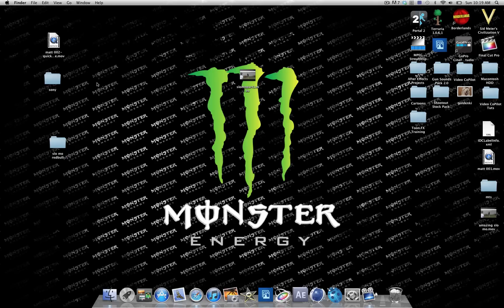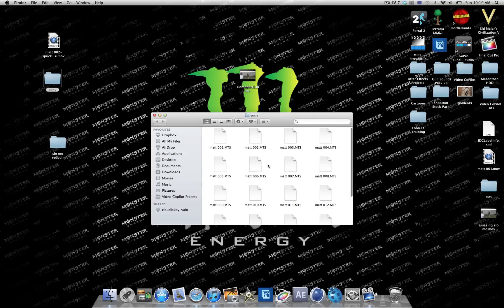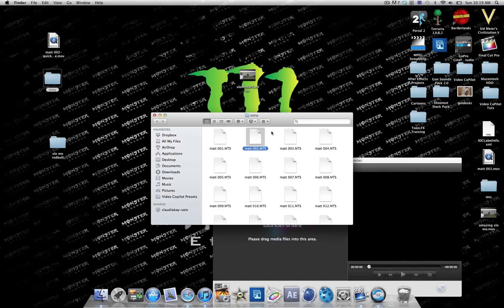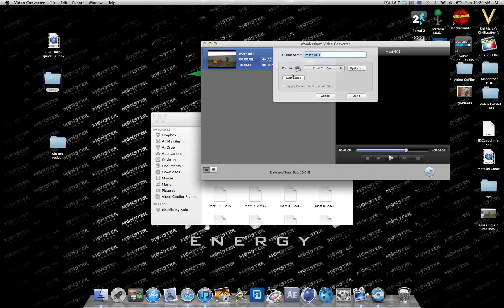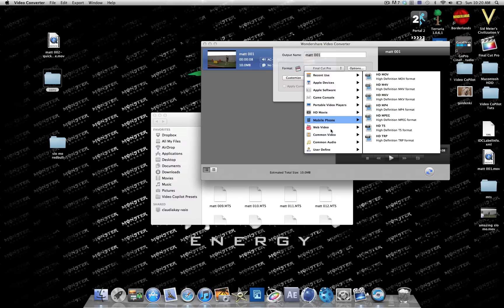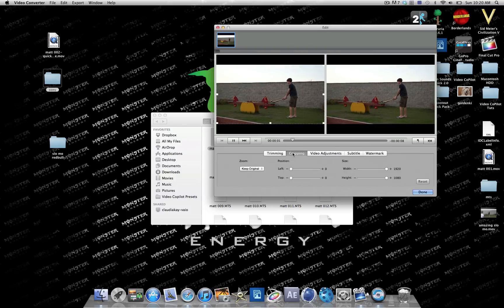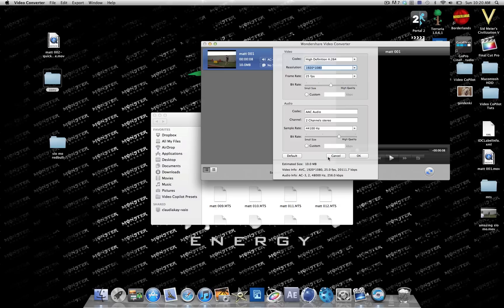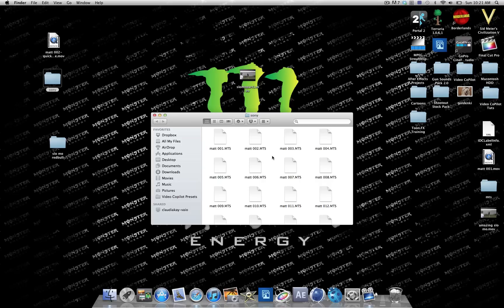How To Convert MTS Files into MP4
How to convert movie files like mts into any other kind of format.